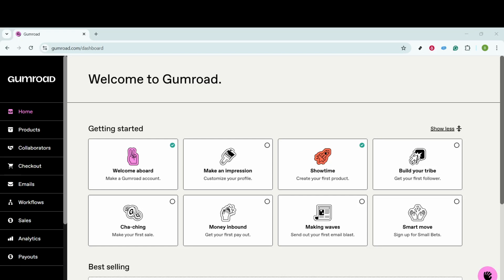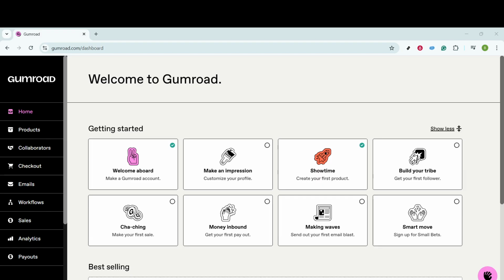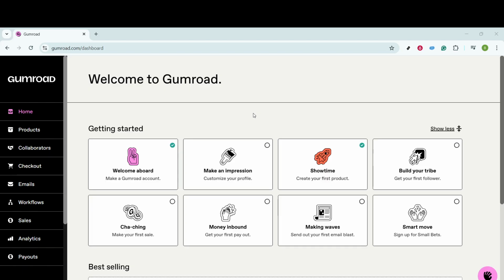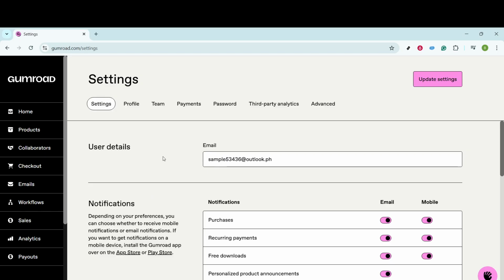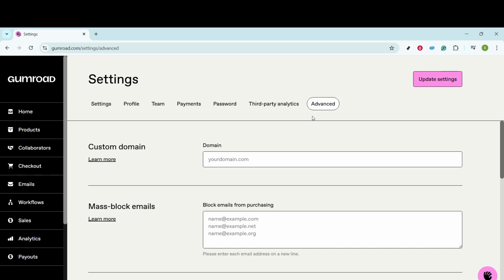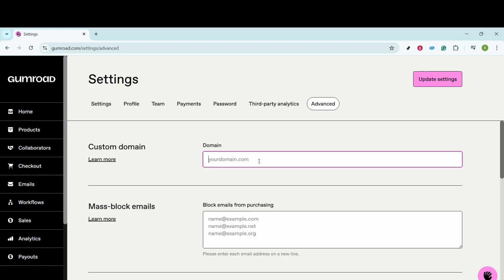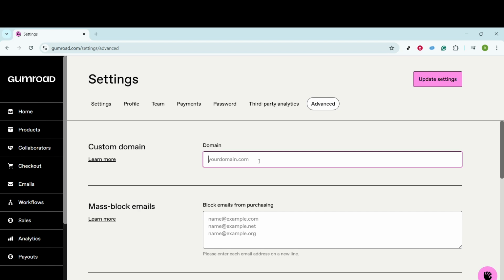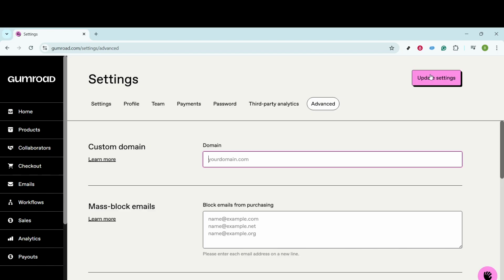How to Change the Domain Name in Gumroad [2026 Full Guide]